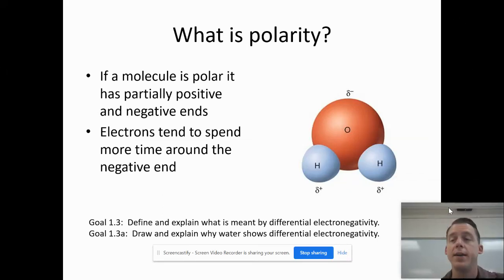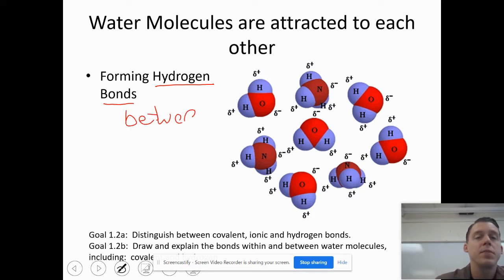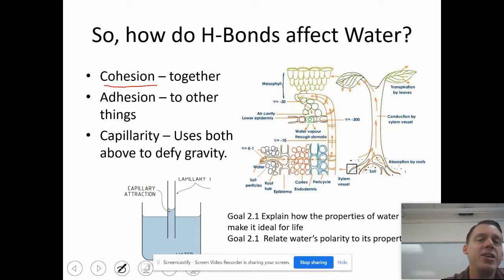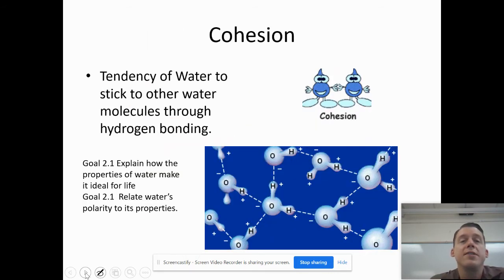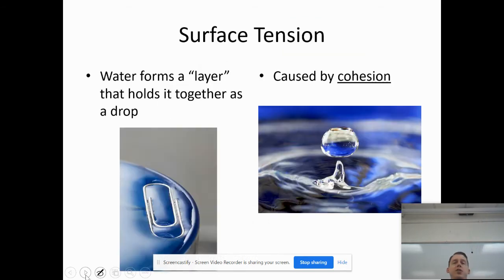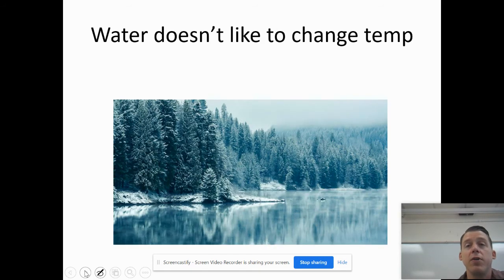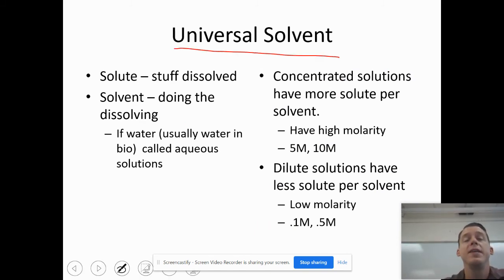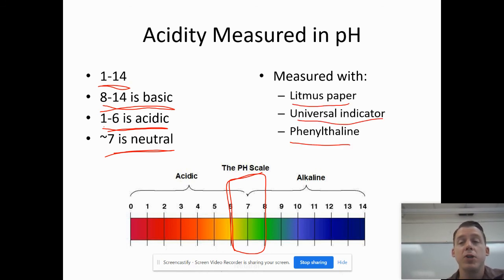Biology Water Notes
Notes on water and the properties of water